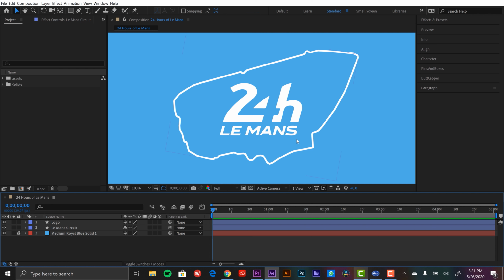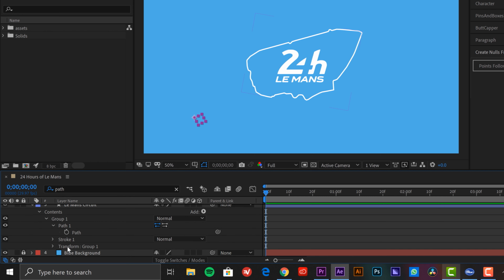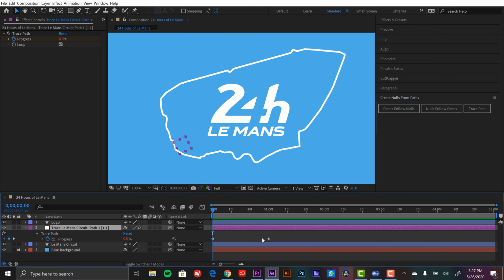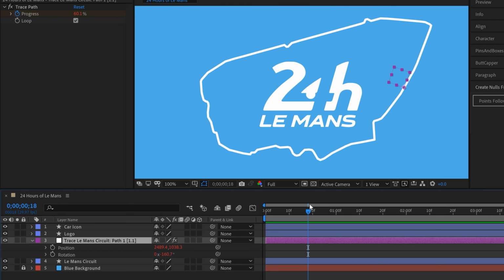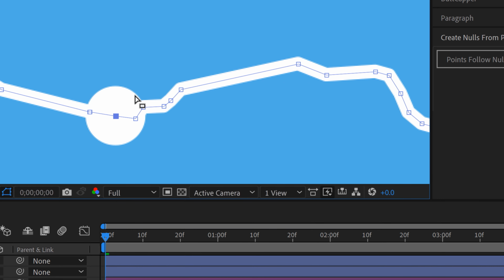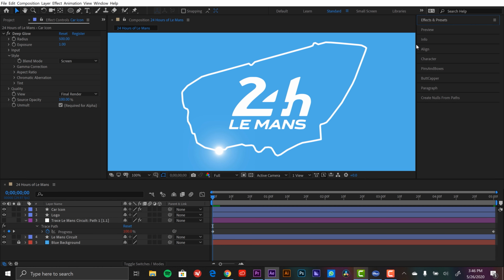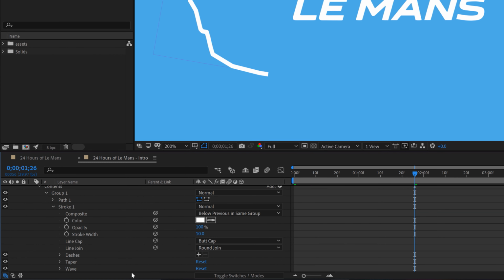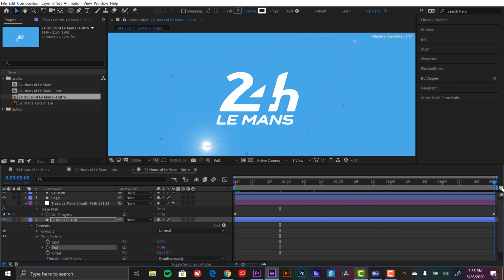Animate & Loop an Object on a Path - Adobe After Effects 2020 Tutorial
In this video you'll learn a cool animation technique in Adobe After Effects that will allow you to animate and loop an object along a custom shape path. More specifically, I’m going to animate this 24 hours of Le Mans logo, where an ellipse loops around the logo, following the path of the race track.

🎥MY GEAR—

CAMERAS—
Blackmagic Pocket 6k
Blackmagic Ursa Mini Pro 4.6k G2
Canon 7D MII
Sony RX100

LIGHTS—
Aputure Light Storm LS C120D II
Aputure Amaran AL-MX Pocket LED

MICROPHONES
Deity S-Mic 2
Deity Wireless Lavalier
Blue Yeti

MEDIA CARDS/STORAGE
Angelbird Match Pack - Blackmagic Pocket Cinema 6k
Angelbird Match Pack - Blackmagic Pocket Cinema 4k
Angelbird Match Pack - Ursa Mini Pro 4.6k G2